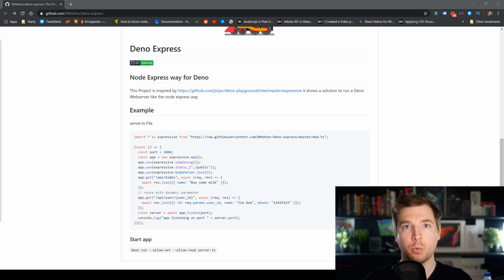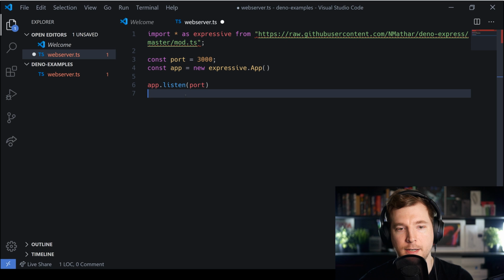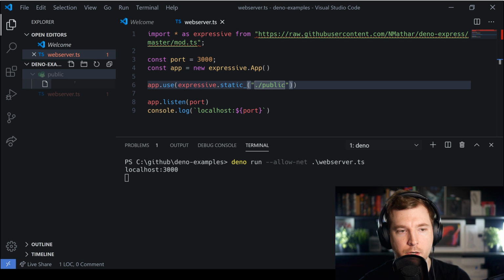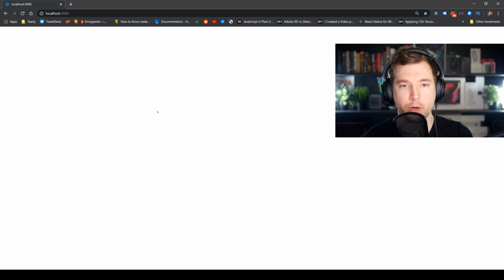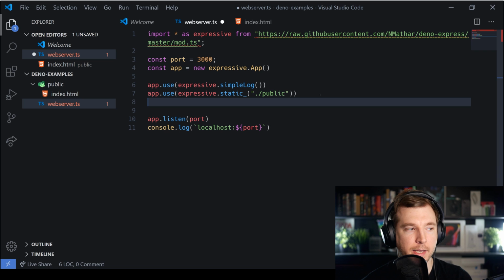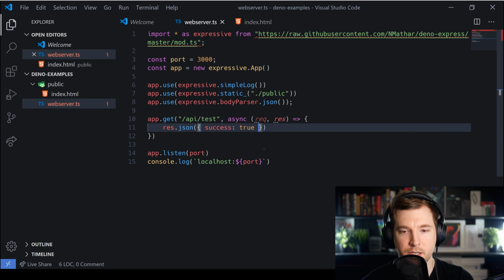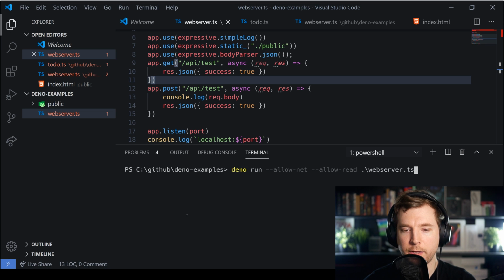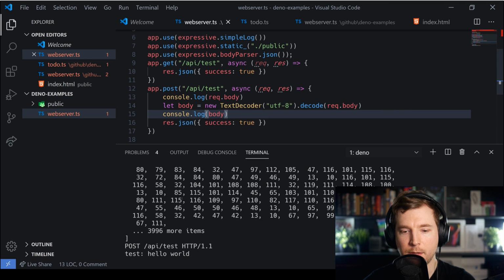Deno Express Tutorial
We create a rest api and webserver in this express deno tutorial. If you want to use the deno-express library for your next project, this should help you. This deno API tutorial will show you the fundamentals to get started using this deno express API library.

Express deno is similar to nodejs express library, however it doesn't do all the same things. In this tutorial I go over how to get up and running with deno express. Be aware while it does do API's, the syntax is a little different, and it also doesn't have middleware routers just yet. Hopefully, this library will grow in the future though.

If you are looking for a simple deno webserver to run up, this library can be handy. It reminded me a lot of the normal node-express library I used in the past. This works in both TypeScript and Javascript and deno express API servers can be setup in similar ways.